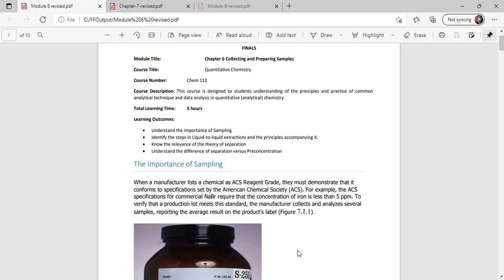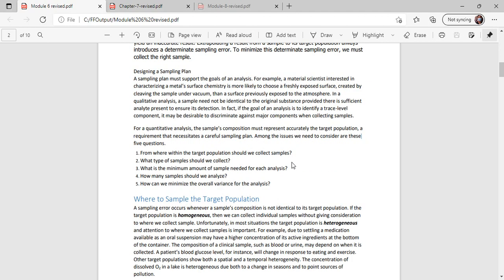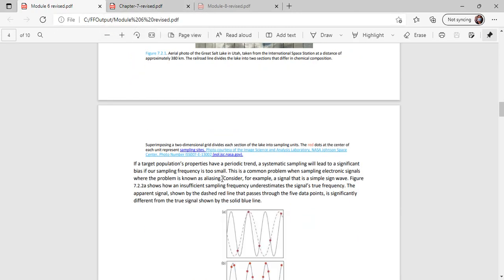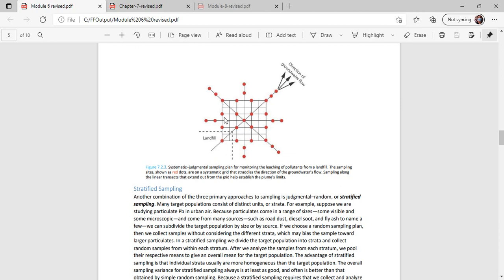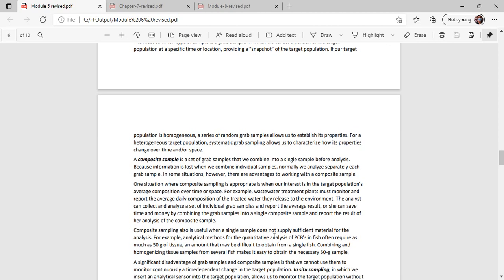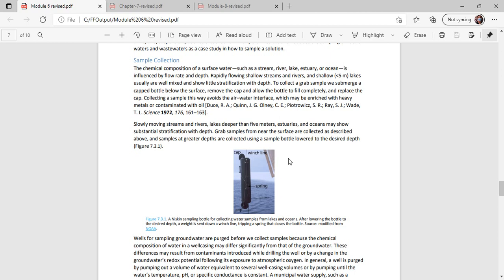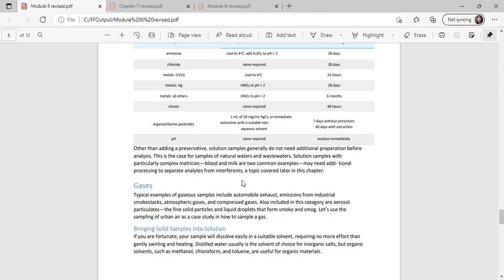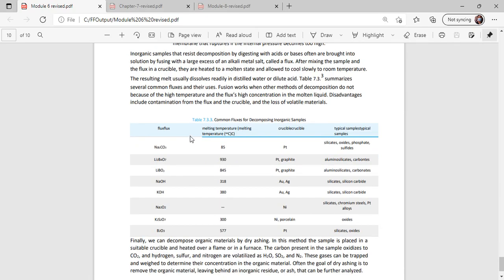QC C6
Attendance of C6 Quanti CHem for BSFT 1st year